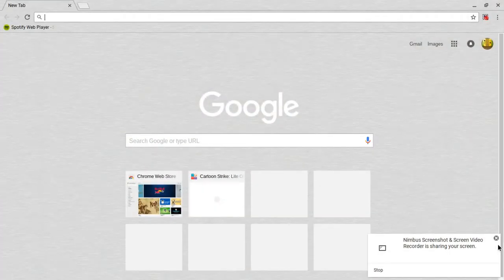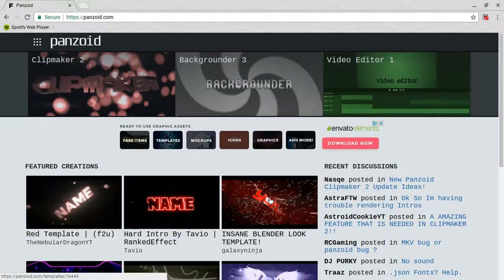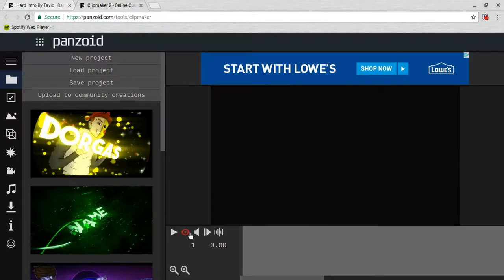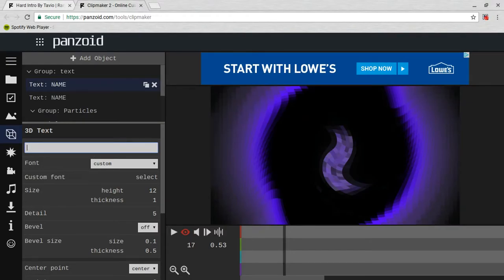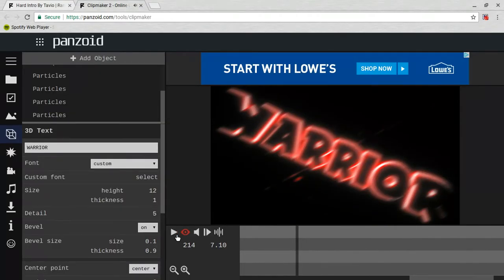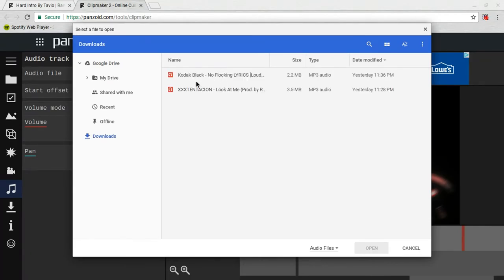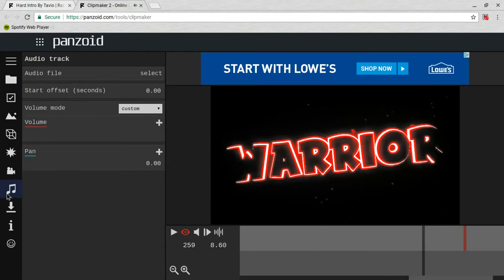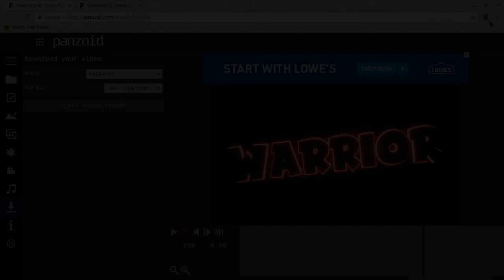HOW TO MAKE AN INTRO FOR FREE!!!!!!!!!